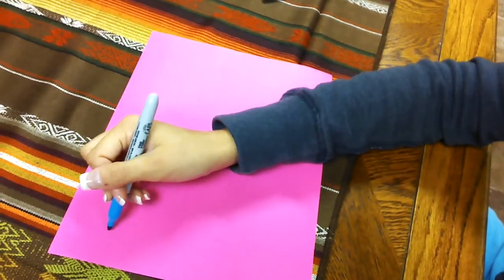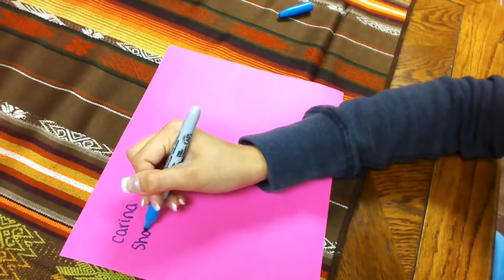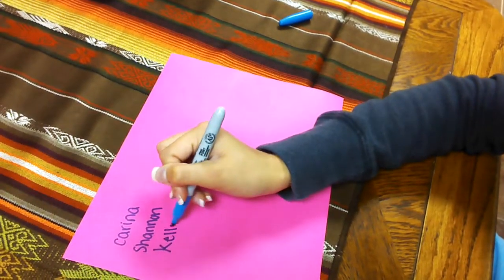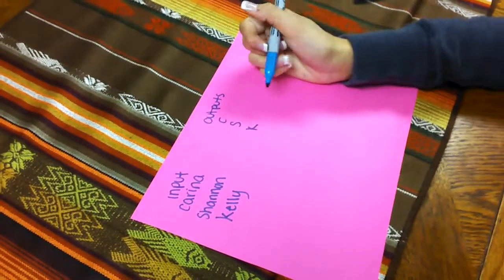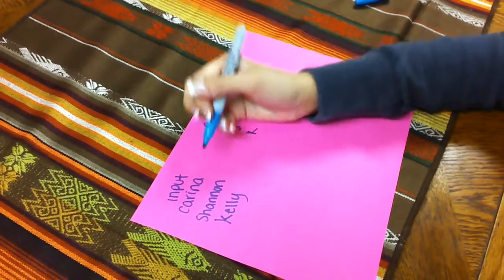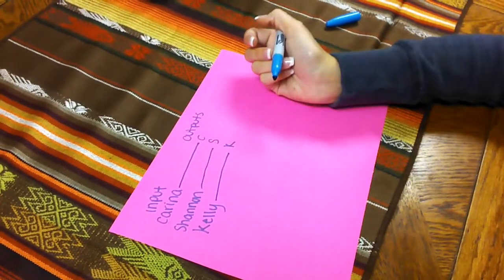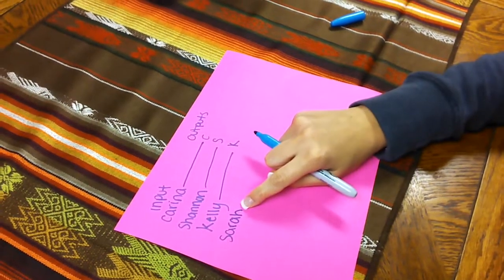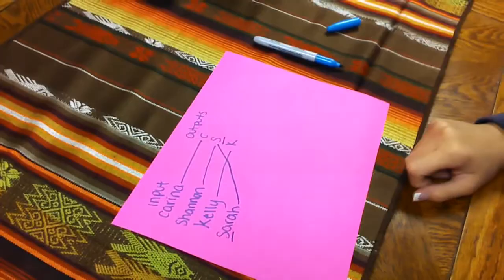How to tell if a relation is a function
Let R be a relation that takes someone's name as the input and outputs the first letter of their name (i.e. if "Robert" is the input, the output is "R"; if "Frank" is the input, the output is "F"). Is this relation a function? Explain.